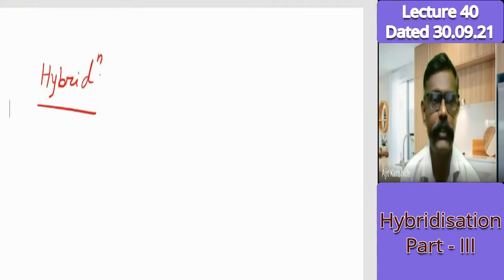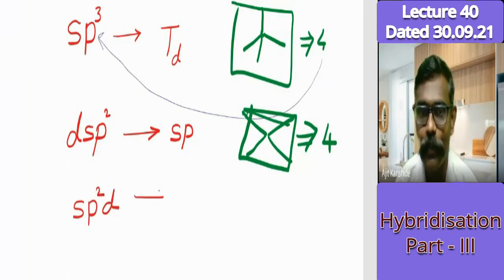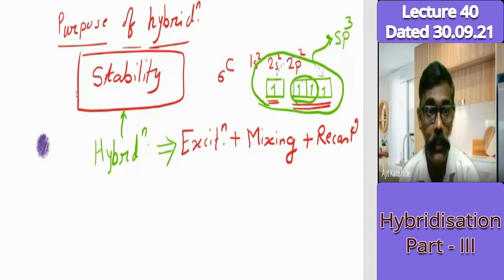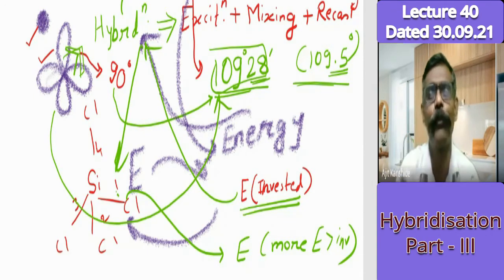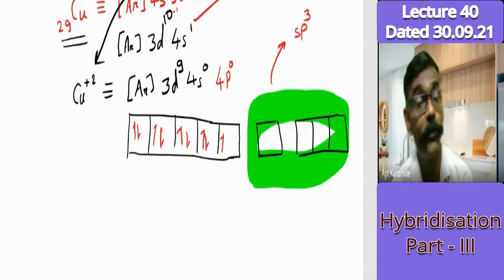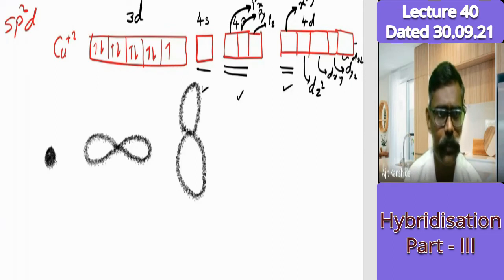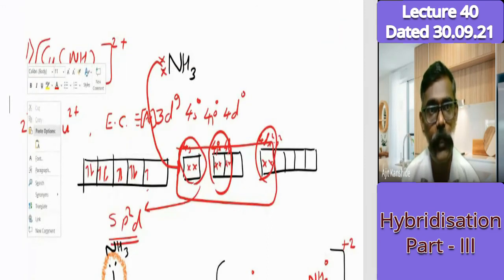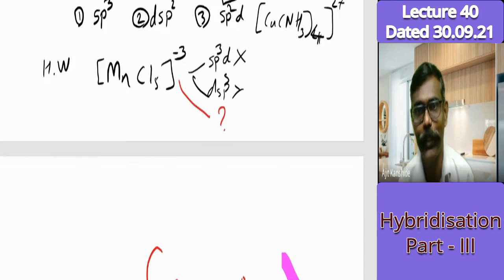Hybridisation Part III | by AJIT KANSHIDE BHARATIYA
Hybridisation sp2d is discussed in detail